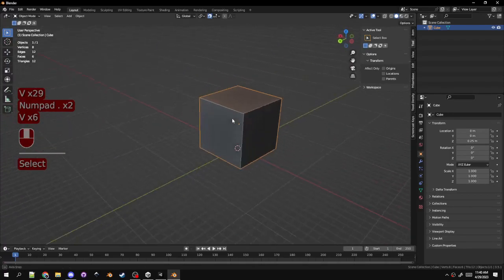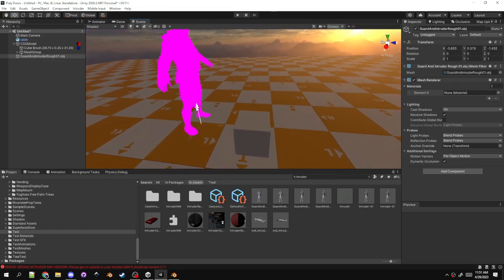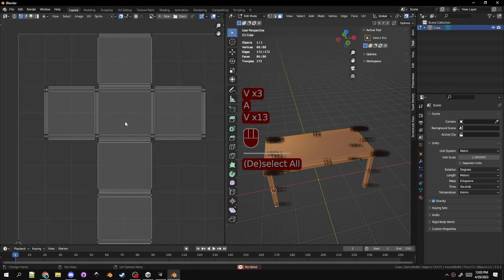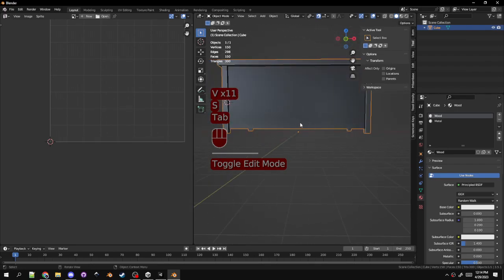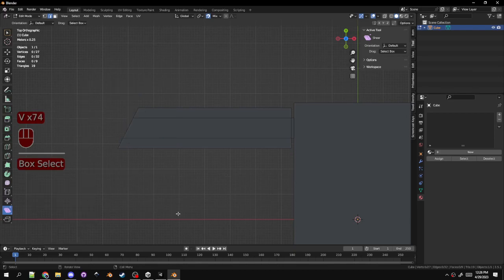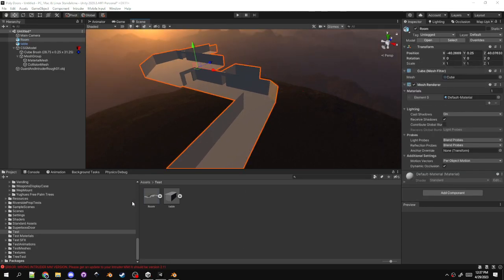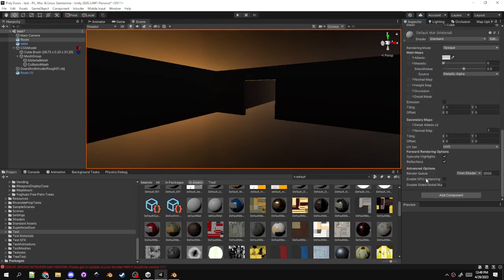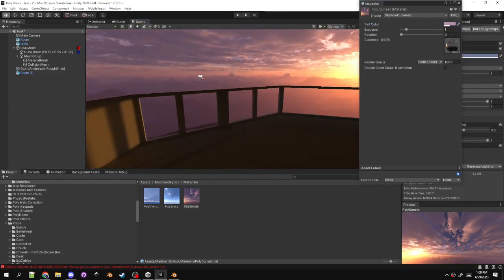Learn Blender + Unity!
quick lesson on how to export and use blender and unity together.